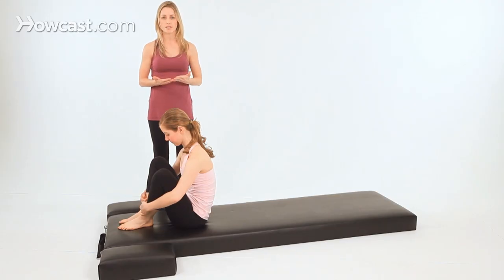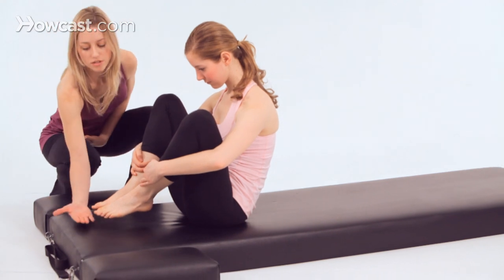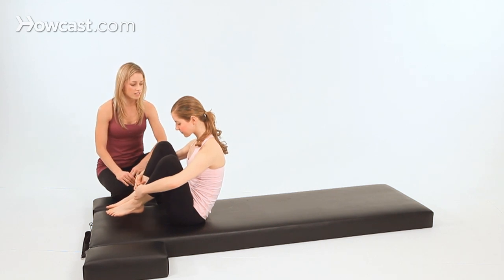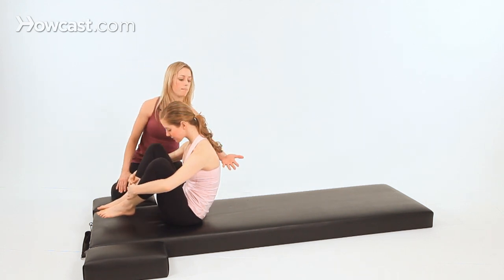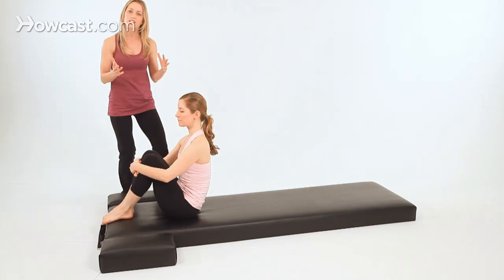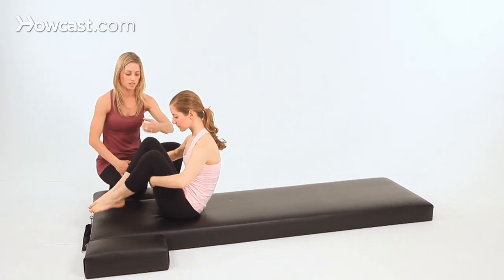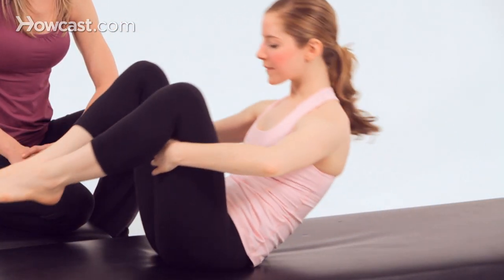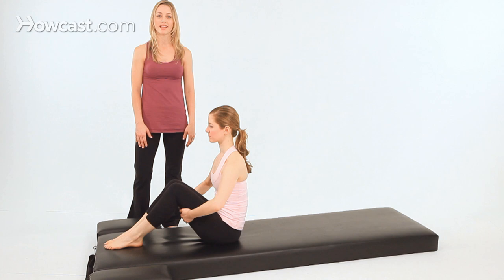How to Do Rolling Like a Ball Exercise | Pilates Workout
Next is rolling like a ball.  Rolling like a ball is an exercise that's meant to massage your spine.  Now don't get too excited here, because you're still exercising.  But it is a very nice way of feeling articulation through the back in a different way.

So we'll start with the ideal of the position.  Every time I teach an exercise, I start with the ideal, because that's what we're working toward.  But then, if you feel you can't do the ideal, then you'll modify.

So in rolling like a ball, you're sitting up on the mat.  You're in a C curve position.  You hover your feet up off the mat just a few inches, so you're definitely not touching the mat with the toes.  Now, your knees are actively pressing into your elbows.  Your elbows are pressing into your knees.  And this is the shape you hold.  So at this moment, imagine you are a ball.  When a ball rolls, it does not change its form, and neither should you.

On an inhale, roll back just to the tips of the shoulder blades.  Then, exhale, rock up and find your balance at the top.  And again, here, inhale, roll back to the shoulder blades.  And exhale, come up.  Hold it there for a second.  So whenever you roll on the mat, it's extremely important that you only roll to the base of the shoulder blades, not up onto your neck.  Because that's--that's a no-no.  You don't want to go there.  You could hurt yourself.  Let's try one more in the ideal, Madeleine.  Inhale, roll back.  Exhale, rock up, and hold it.  And just lower your feet for a second.

So, if you felt like you tried that and you're wobbling, and it's not working out for you, try this modification.

Hold behind the back of your thighs, Madeleine, and now lift your feet up.  Still, the knees open and the heels together, the toes apart.  So basically, just the same thing, but you're holding behind the thighs.  This will give you a little more space.  So you went from being a baseball to, now, like a--you know, a huge Physioball.  Inhale, roll back to the tips of the shoulder blades.  And exhale, rock up.  And again here, two more.  Inhale.  And exhale, lift up.  One more time.  And lift back up.  Now hold the feet, lower them down to the mat.

The other thing to be aware of is that, if you have back issues--lower back or neck issues--you may be advised not to put direct pressure on the spine.  So this exercise would not be for you.  You don't want to put all your body weight back on your spine.

And that's our rolling like a ball.